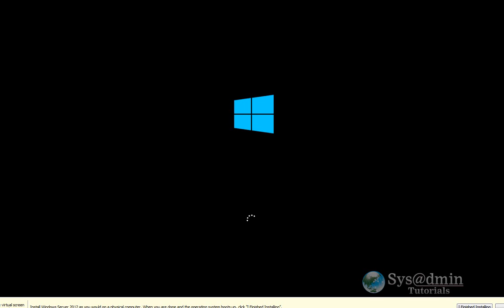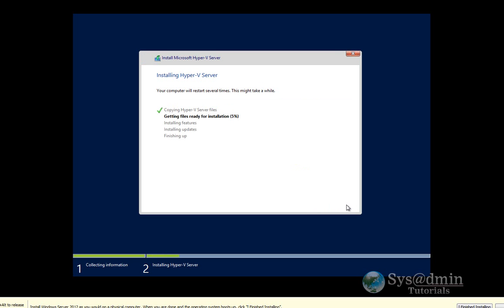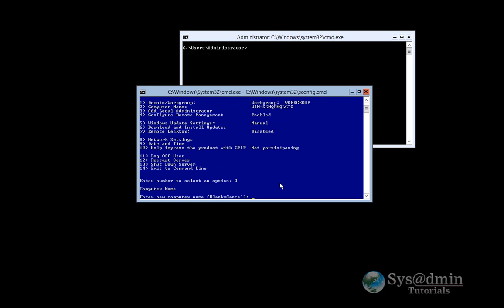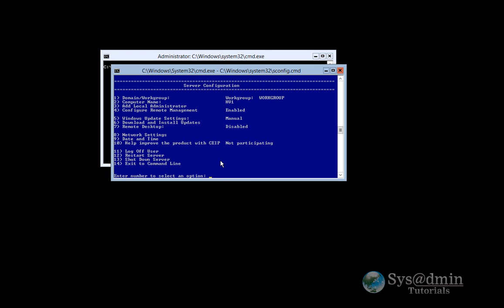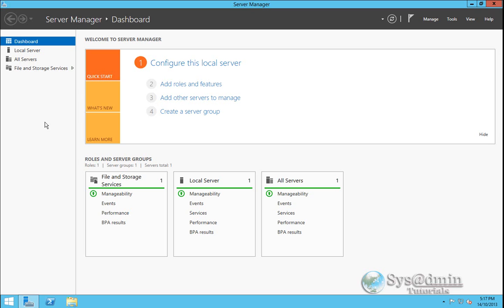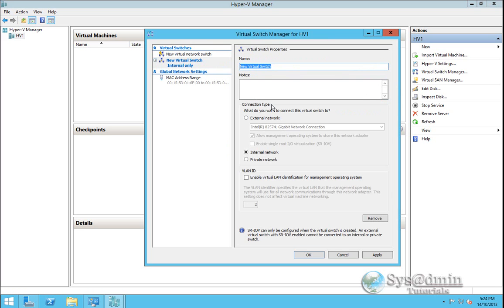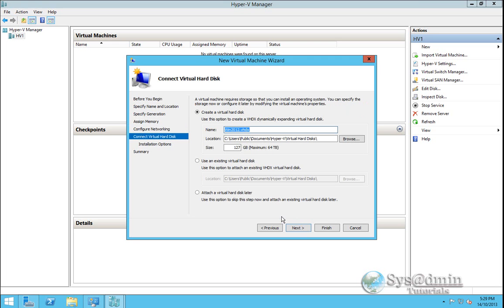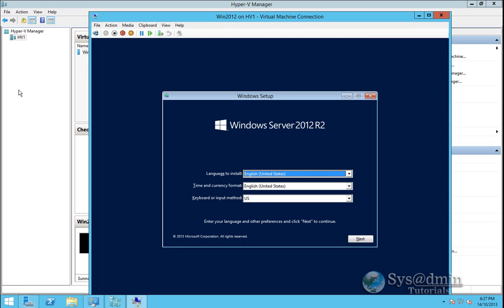Microsoft Windows 2012 R2 Hyper-V Installation and Configuration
In this video we walk you through how to install the new Microsoft Hyper-V 2012 R2 server followed by the basic configuration in order for us to connect. We then move to a Windows 2012 R2 server where we install the Virtual Machine Management tools, connect to our Hyper-V 2012 R2 host and lastly setup and configure a virtual machine.
Microsoft Hyper-V 2012 R2 is installed as Server Core.